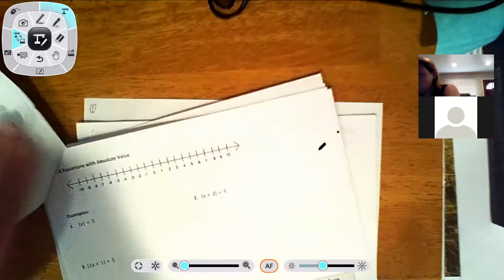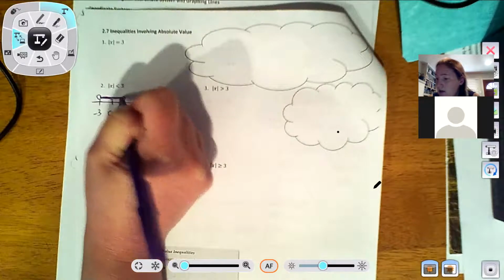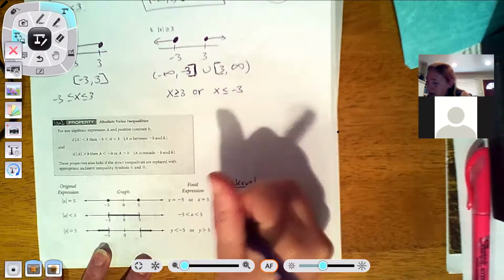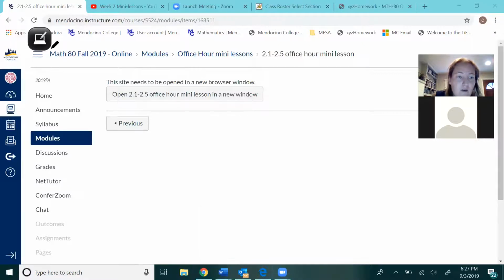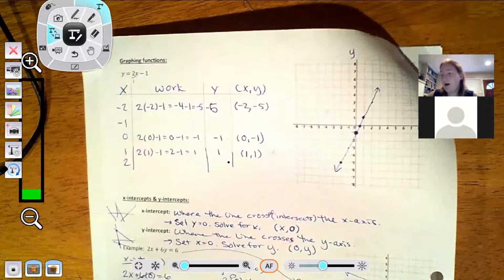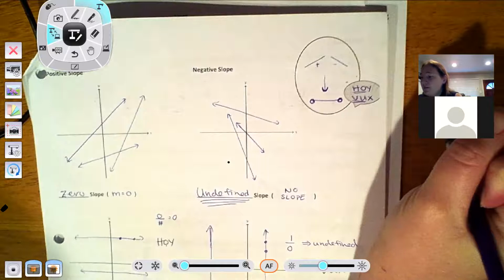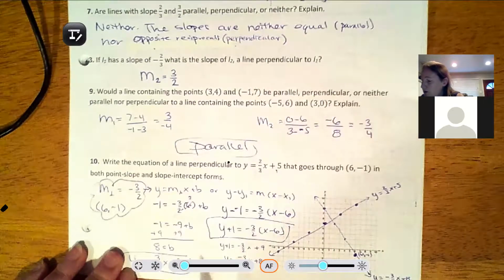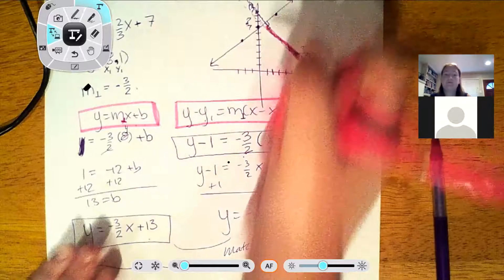Week 3 Overview (lessons 2.6-3.2)